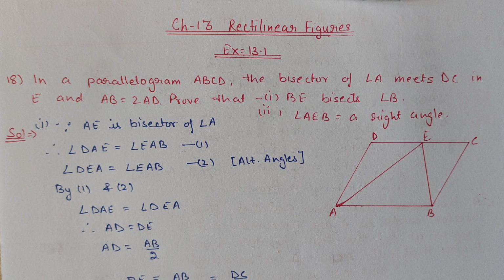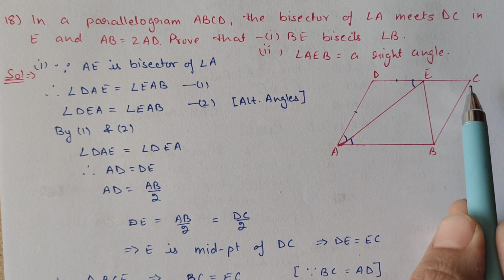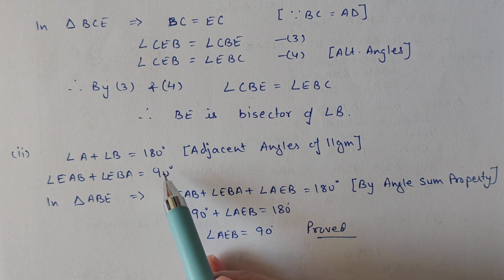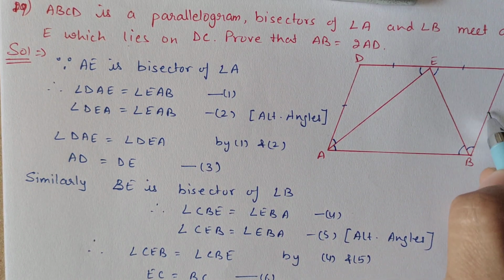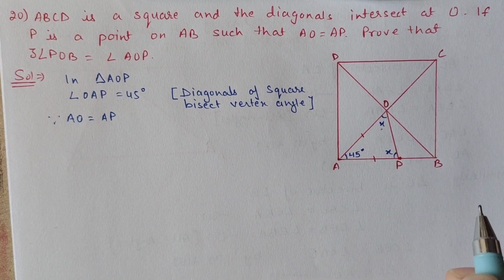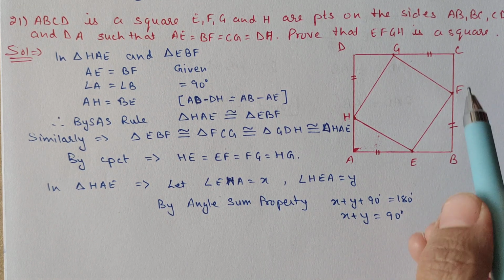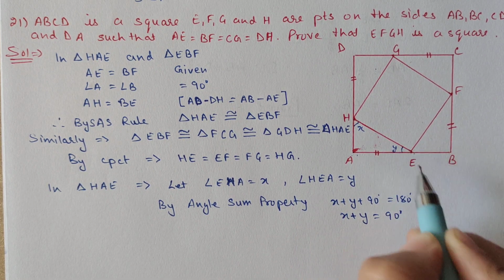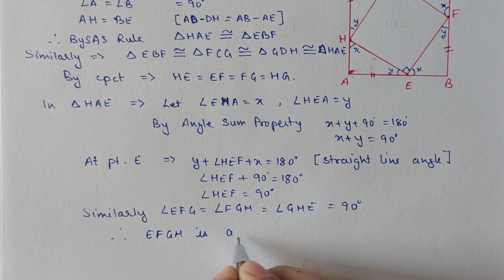Class 9th ICSE Math Ch 13 Rectilinear Figures Ex 13.1 Qus 18 to 21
Book : Understanding Mathematics by ML Agarwal